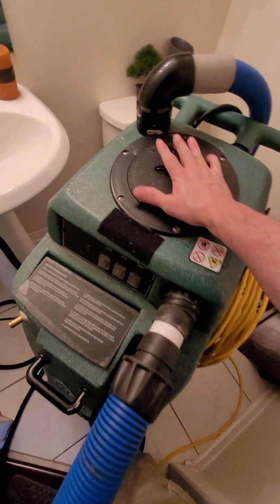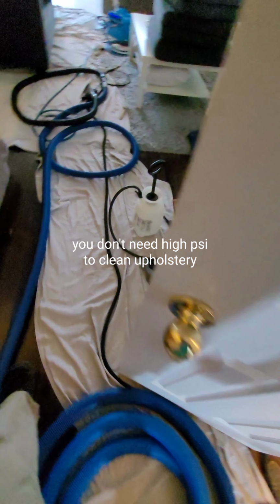How I upgraded an old mytee carpet cleaning machine . How to cover the floor. Sofa Cleaning